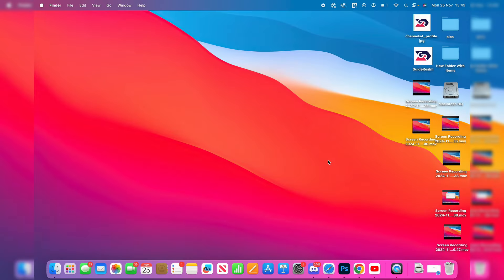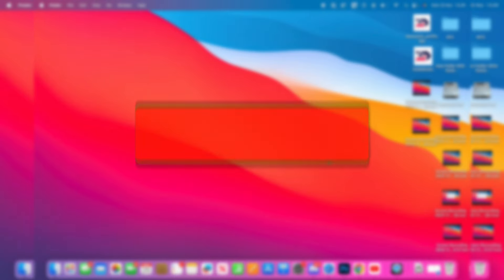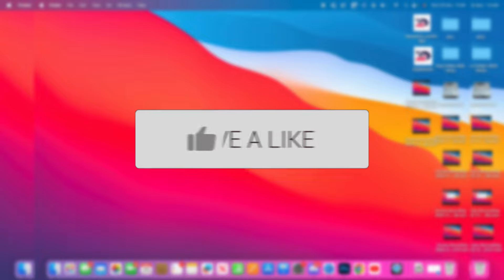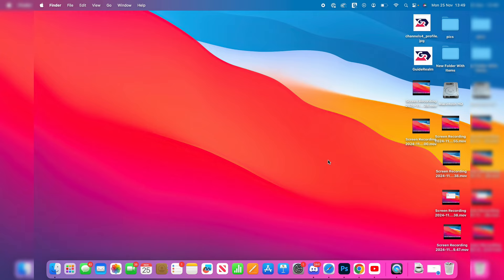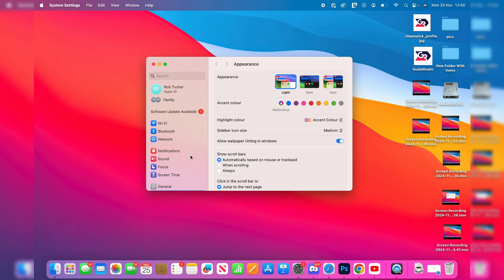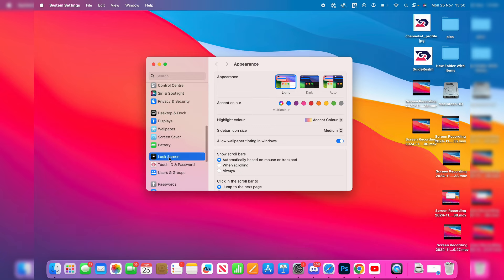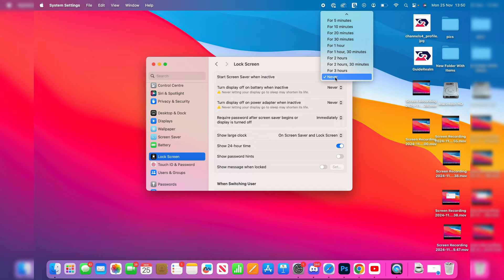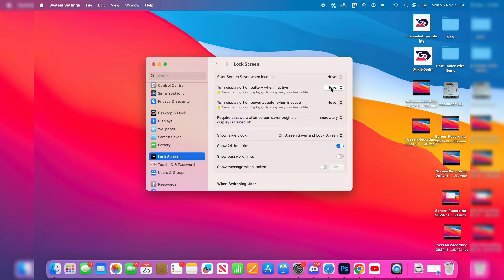How To Keep Mac Screen On - Full Guide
Learn how to keep mac screen on and the settings to change to acheive this in this video.

GuideRealm